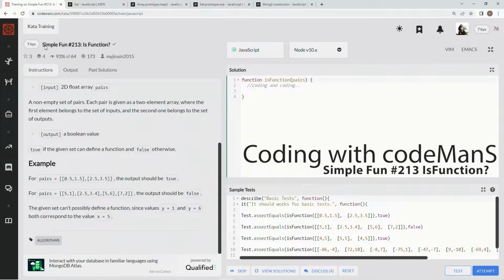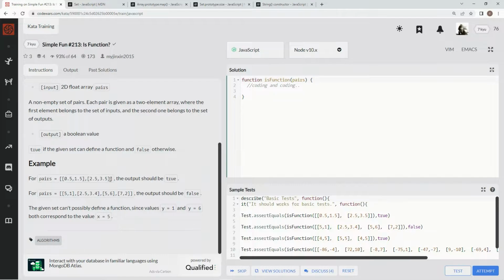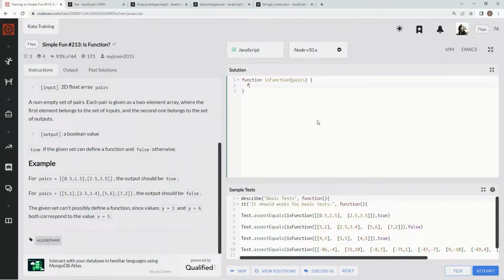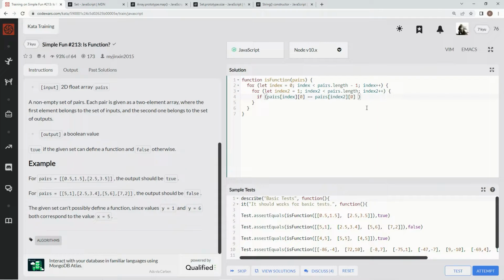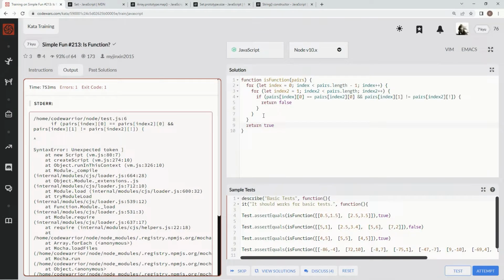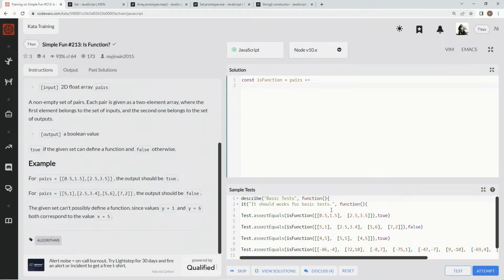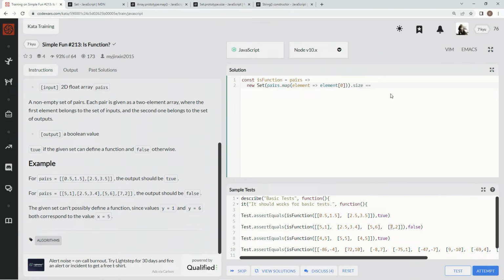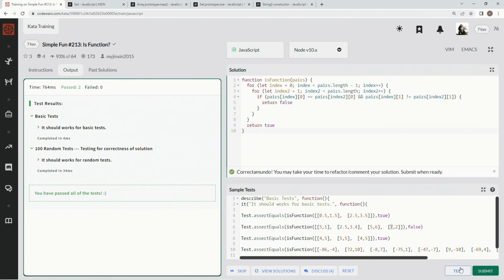Codewars 7 kyu Simple Fun #213: Is Function? JavaScript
this one uses the Set() object, the map() method, and more